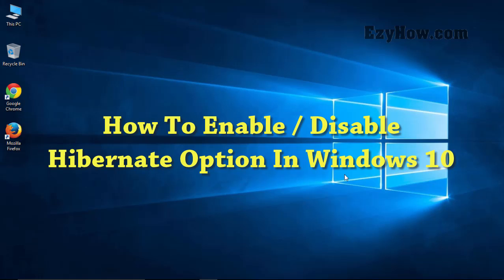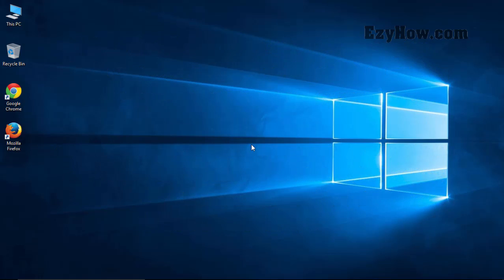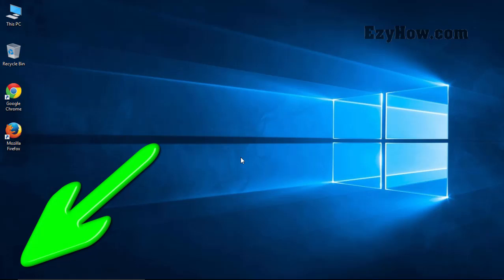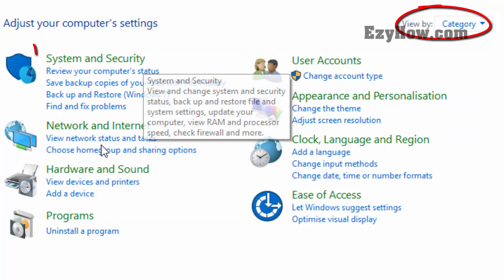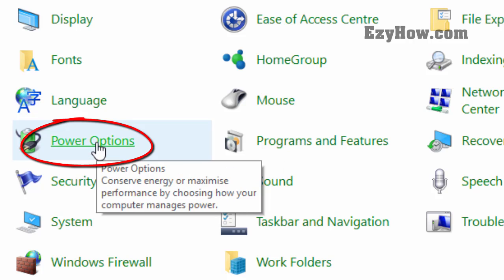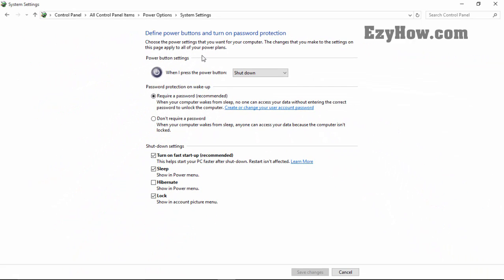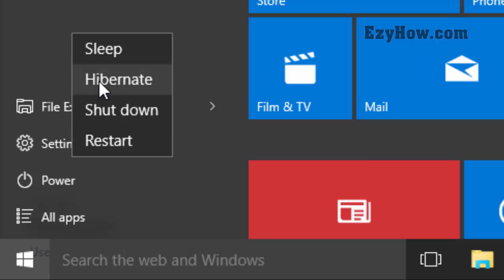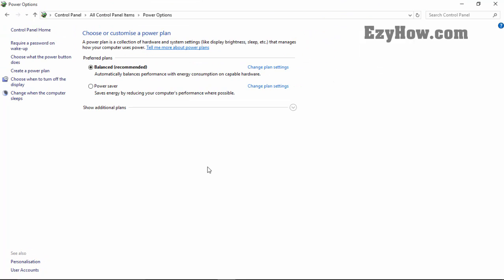WINDOWS 10 - ENABLE / DISABLE HIBERNATE POWER OPTION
A easy video guide to enable or disable hibernate option in Microsoft's latest operating system Windows10.

What Hibernate option do?
When you hibernate your PC, whole contents of RAM (Random Access Memory) copies to Hard Disk or any other non-volatile memory you have. And when you again power on your PC you will find your PC is same state that it was before hibernation. So hibernate option is very useful. It allows you to power off your PC without closing any running app.